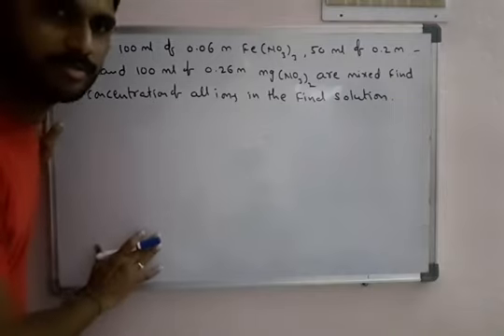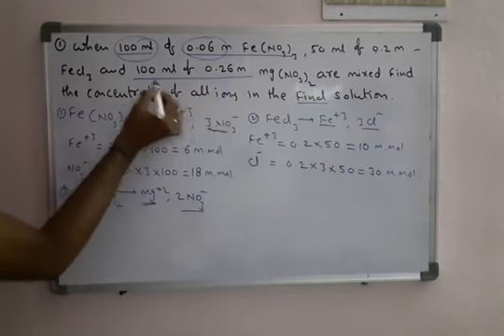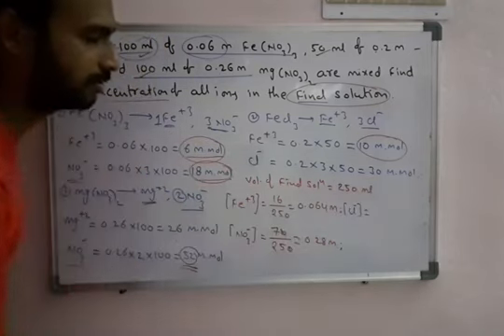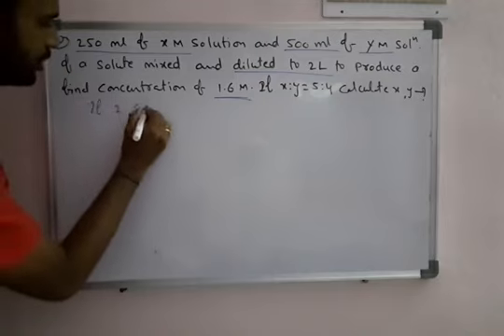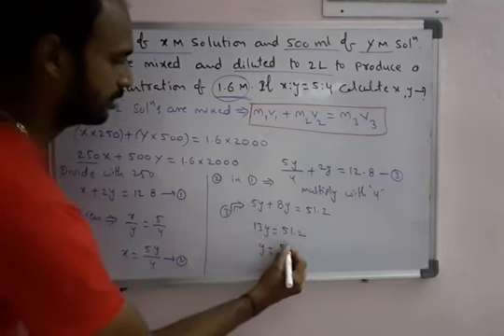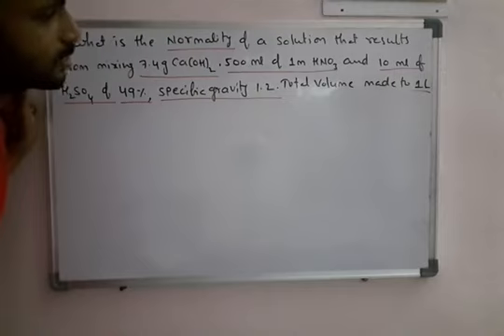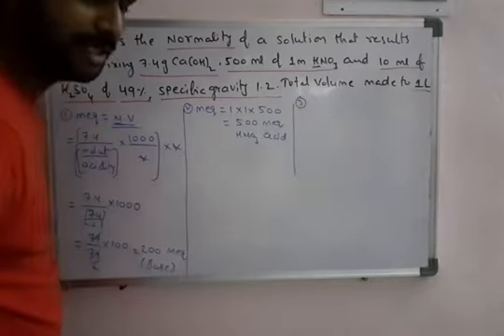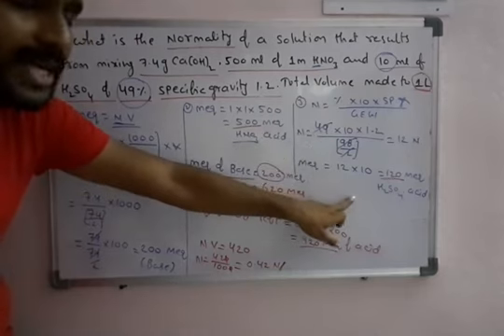Stoichiometry problems-5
Gangadher Gattu